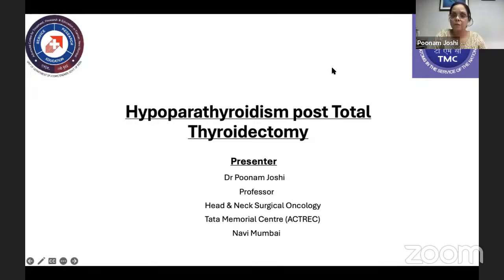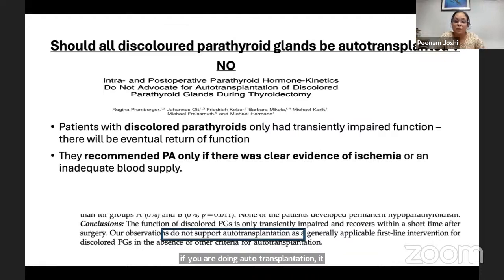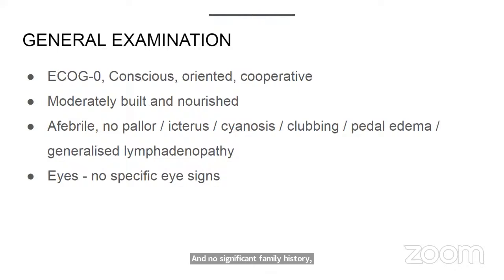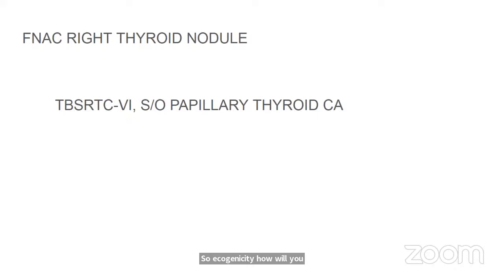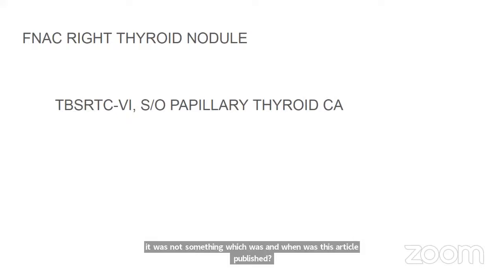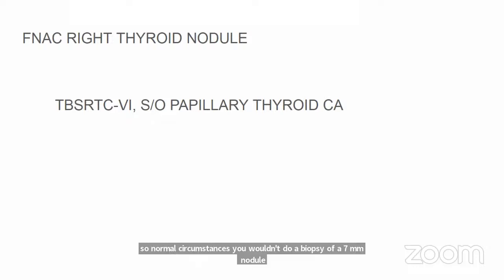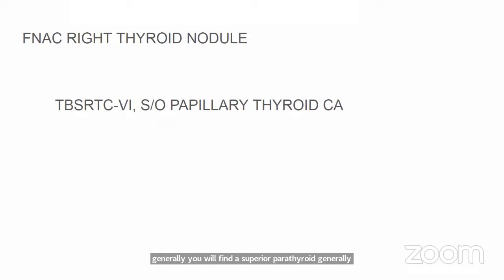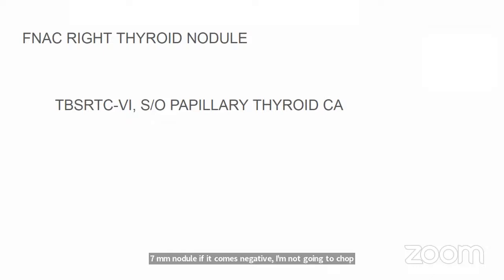Dr Akshat Malik - Management of Oral Protentially Malignant Disorders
Mahamana case Discussion Series- Oral Cavity Carcinoma